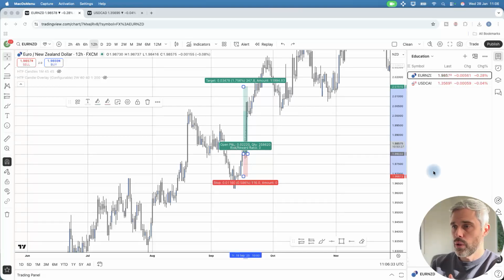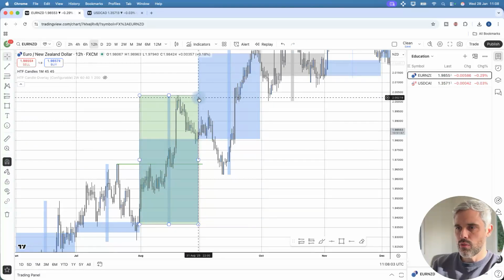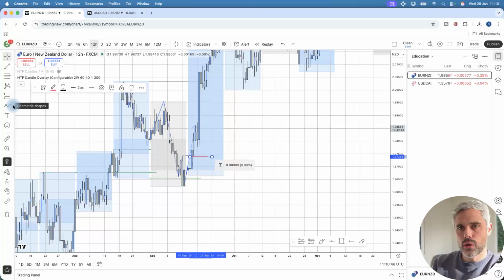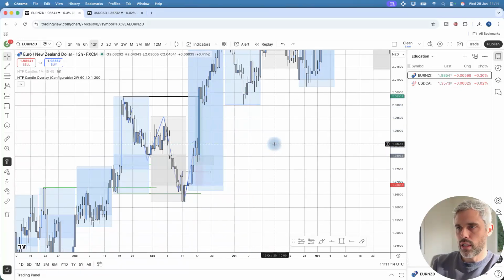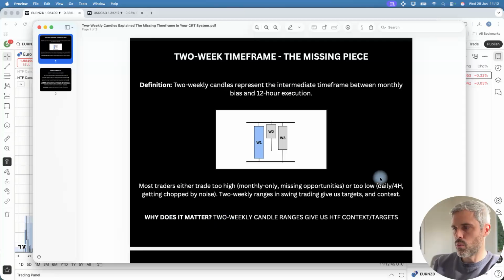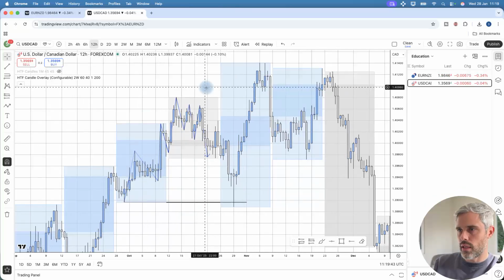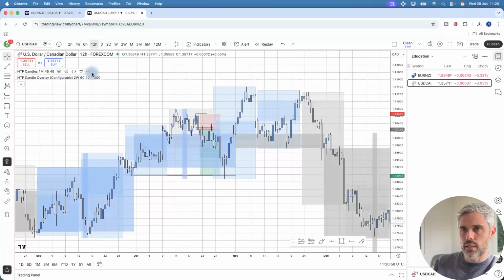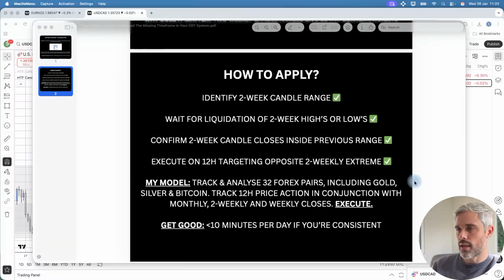Two Weekly Candles Explained: The Missing Swing Trading Timeframe in Your CRT System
Two-weekly candles are the missing swing trading timeframe between monthly and weekly candles. Learn how to use two-weekly candle ranges with monthly context for high-probability CRT setups that balance frequency and hold time perfectly.

In this video, I break down two-weekly swing trading using EUR/NZD and USD/CAD examples showing how two-weekly candles solve the problems of monthly being too slow and weekly being too fast—the Goldilocks timeframe for swing traders.

What You'll Learn:

✅ Why two-weekly candles are the missing swing trading timeframe
✅ How two-weekly balances monthly patience with weekly frequency
✅ EUR/NZD two-weekly CRT example: 3.5R trade breakdown
✅ Using two-weekly with monthly context for extended targets
✅ USD/CAD example showing two-weekly liquidations and entries
✅ When to use two-weekly vs monthly vs weekly timeframes

The Framework:

Two-weekly candles provide the intermediate swing trading timeframe between monthly (too slow) and weekly (too fast). Monthly candles give 2-4 trades per month taking 10-30 days. Weekly candles give 3-5 trades but move quickly. Two-weekly candles deliver 3-4 swing trades per month with 7-15 day holds—perfect balance for part-time swing traders.

EUR/NZD Two-Weekly CRT Example:

MONTHLY CONTEXT: Previous monthly candle closed bullish above its previous range. Monthly bias bullish but unclear where price will react from—could retrace to body, could go straight up, could sweep lower. Monthly alone provides direction but not execution clarity.

TWO-WEEKLY ADDS CLARITY: Overlay two-weekly timeframe reveals price in downtrend but forming bullish two-weekly candle. Price seeking liquidity. False bullish shift attempts but no liquidation. Then price aggressively sweeps below two-weekly candle low raiding external range liquidity. This is two-weekly manipulation complete.

TWO-WEEKLY CRT PATTERN: Accumulation candle forms range. Manipulation sweeps below two-weekly low. Distribution targets opposite extreme (two-weekly high). Classic CRT setup now clear on two-weekly while monthly alone was unclear.

12-HOUR EXECUTION: True market structure shift confirmed. 12-hour order block forms at base of bullish leg. Fair value gap appears showing inefficiency. Entry from FVG covering order block and swing low. Initial target two-weekly high for 2R trade.

EXTENDING WITH MONTHLY: Two-weekly high aligns with previous monthly high. New monthly candle creating bottom and pushing higher based on bullish close. Can extend target beyond two-weekly using monthly context. Trail stops below swing lows. Final result: 3.5R by combining two-weekly execution with monthly targets.

USD/CAD Two-Weekly Example:

Two-weekly bullish price action with lows respected and highs broken creating bullish two-weekly candle. Price trades into internal range then shifts bearish from previous two-weekly candle high—external range liquidity raid. False bullish shift attempts but price sweeps high building more liquidity for distribution.

Aggressive bearish shift confirms. Two-weekly candle closing. Liquidation of two-weekly high complete. Target previous two-weekly candle low. 12-hour order block identified (last buy-to-sell). Fair value gap between candle one and three showing inefficiency. Entry from FVG covering order block and swing high.

Monthly context check: Unlike EUR/NZD where monthly supported extension, USD/CAD monthly doesn't confirm lower continuation yet. Take profit at two-weekly low (CRT completion). Result: 3R trade. Price then shifts higher confirming exit timing was correct.

How to Apply Two-Weekly Candles:

Step 1: Identify two-weekly candle range always in conjunction with monthly and weekly candles for complete context

Step 2: Wait for liquidation of two-weekly highs or lows—manipulation signal that hunts stops before directional move

Step 3: Confirm two-weekly candle closes inside previous range OR look for market structure shifts and order flow shifts near candle close

Step 4: Execute on 12-hour timeframe from order blocks or fair value gaps targeting opposing two-weekly extreme

Step 5: Check monthly context - if monthly supports continuation extend targets beyond two-weekly, if not take profit at two-weekly CRT completion

Perfect For:

✅ Swing traders wanting balance between monthly and weekly
✅ Part-time traders with 10-15 minutes daily
✅ Anyone learning CRT and timeframe integration
✅ Traders finding monthly too slow or weekly too fast
✅ Learning intermediate timeframe for swing trading

TIMESTAMPS:

0:00 - The Missing Swing Trading Timeframe
0:48 - EUR/NZD Two-Weekly CRT Example
5:36 - Two-Weekly Theory
6:20 - USD/CAD Two-Weekly Example
9:55 - How to Apply
10:34 - My CRT Trading Model